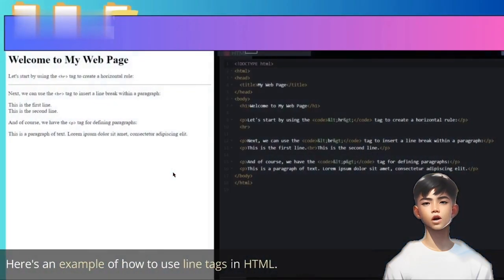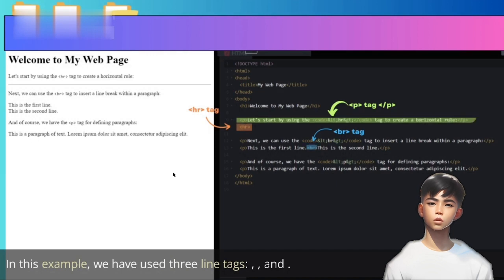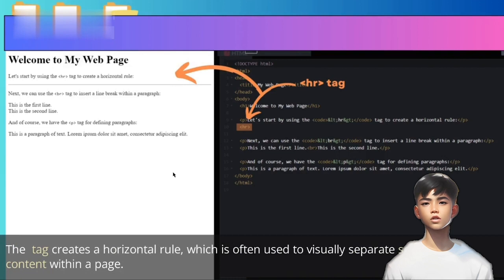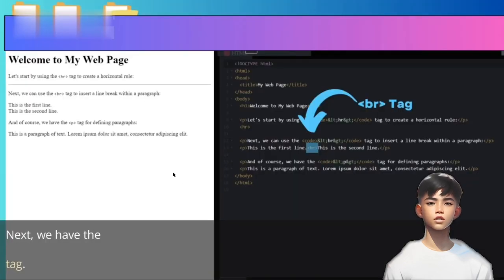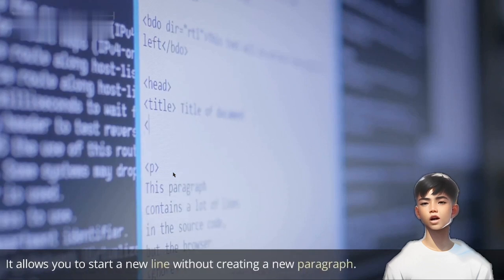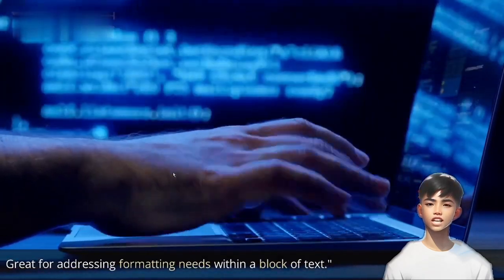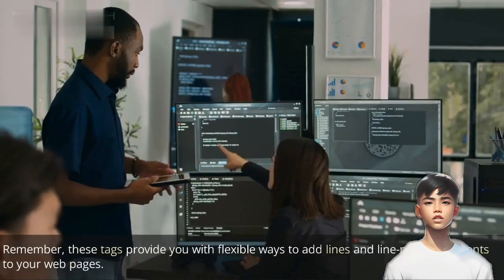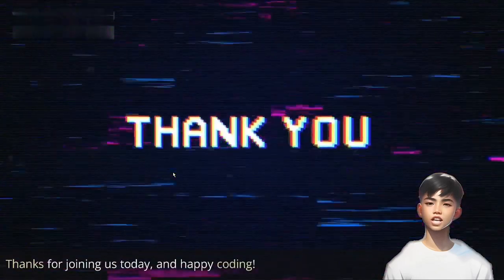HTML Line Tags: Enhancing Web Pages with Horizontal Rules, Line Breaks, and Paragraphs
Discover the power of HTML line tags and elevate your web page design. Learn how to effectively use line tags to create visual divisions, insert line breaks within paragraphs, and structure your content with paragraphs. Enhance the readability and organization of your web pages with these fundamental HTML line tags. Join us as we delve into their usage and unlock new possibilities for your HTML coding journey.